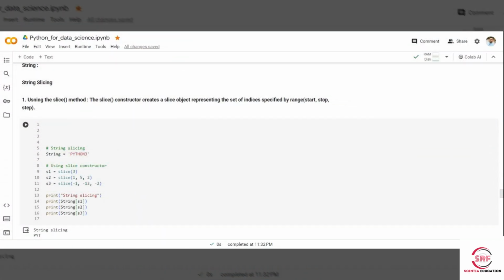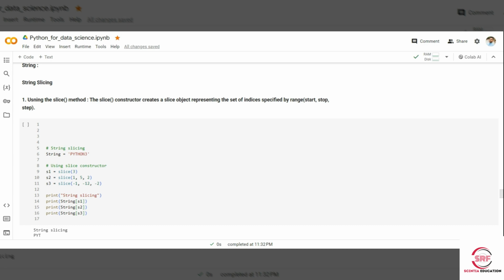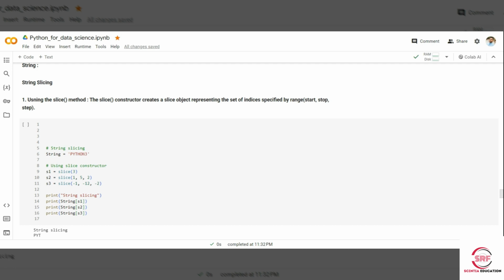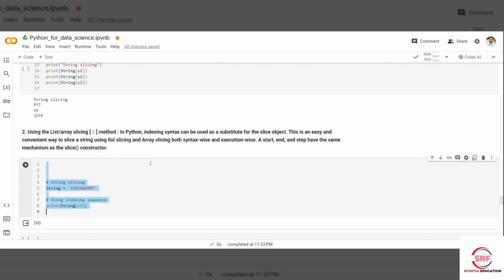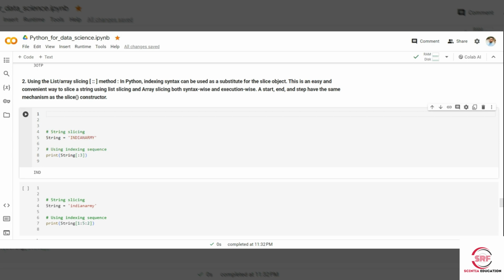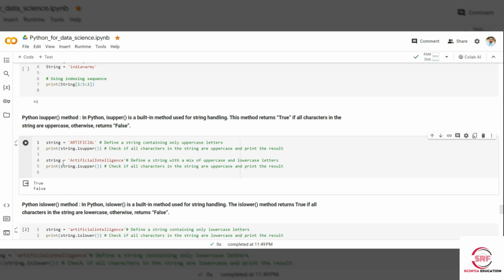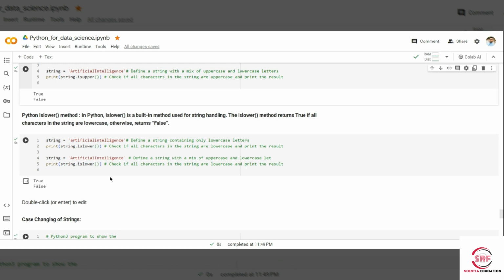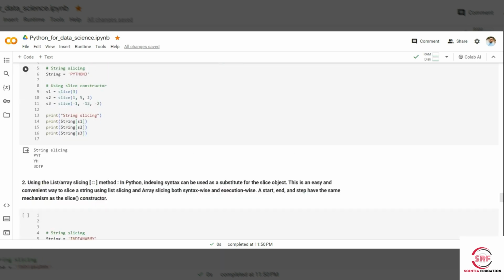8. "Python for Beginners": String operations